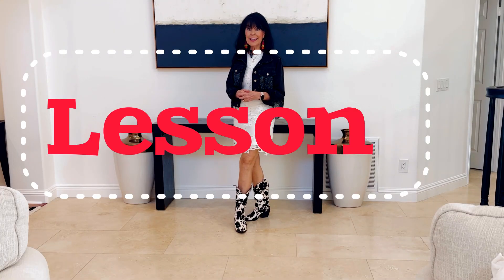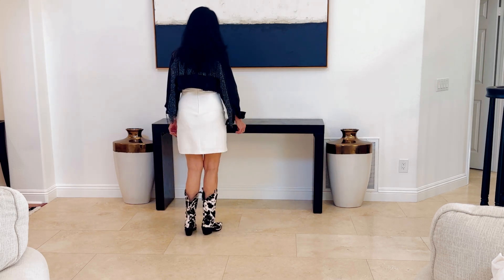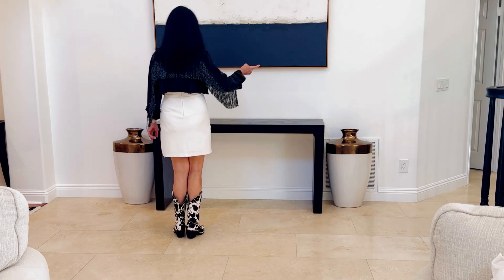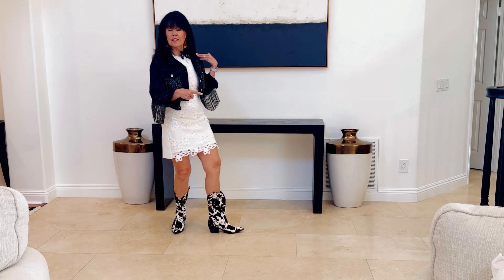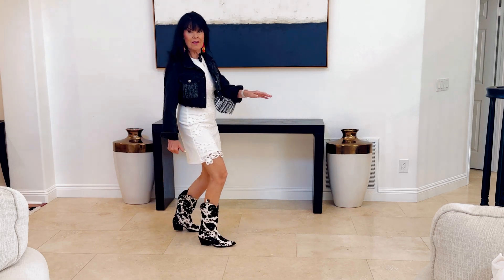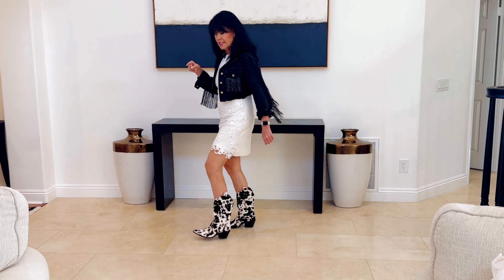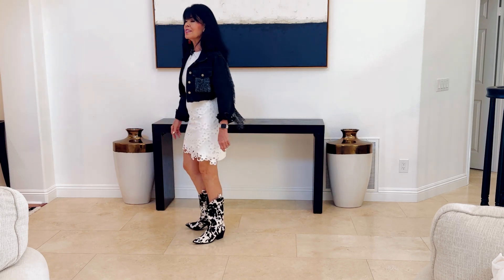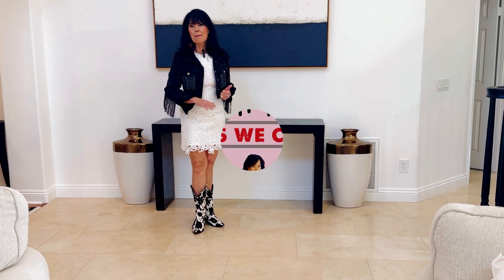COUNTRY A$$ SH$T line dance. Quick demo & tach. Beginner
Choreography by Cathy Garland. Music: Country A$$ Shit by Morgan Wallen. 32/4 beginner line dance. Quick demo followed by full tutorial.